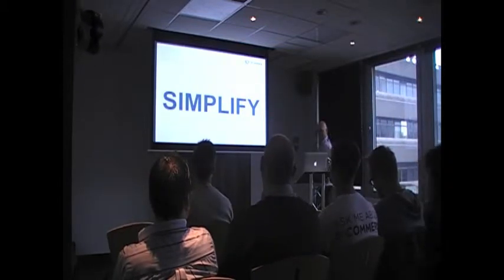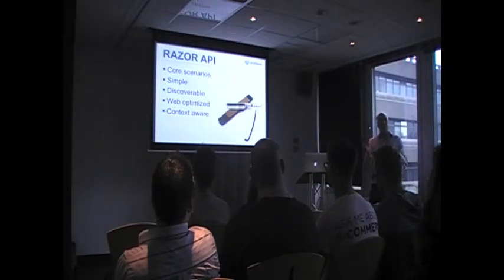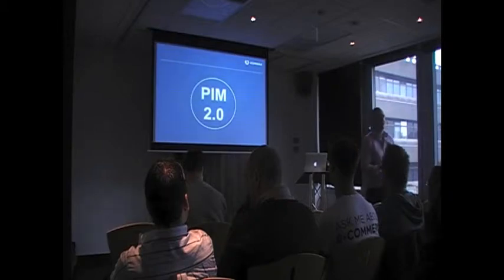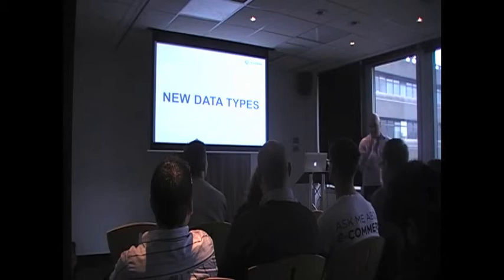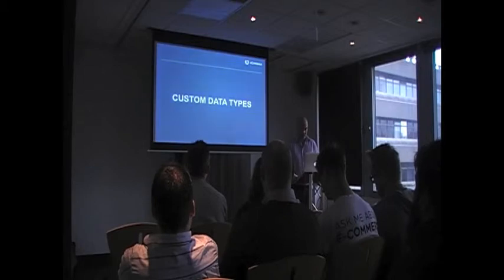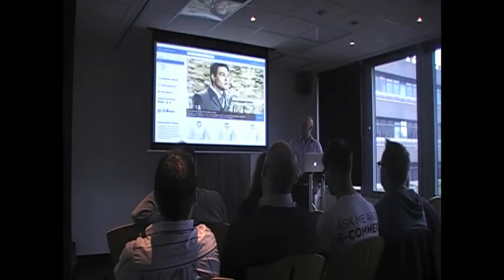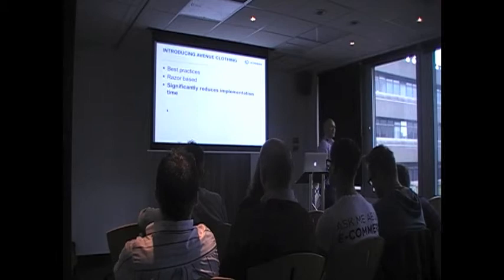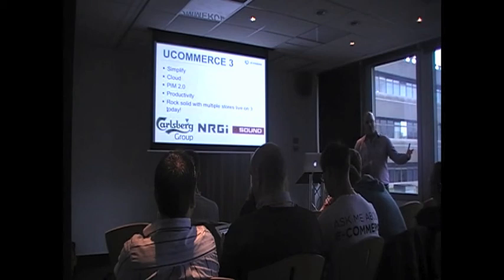Søren Spelling Lund - uCommerce : Umbraco UK Festival 2012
uCommerce 3 focussing on Razor, visualisation, the cloud and data types